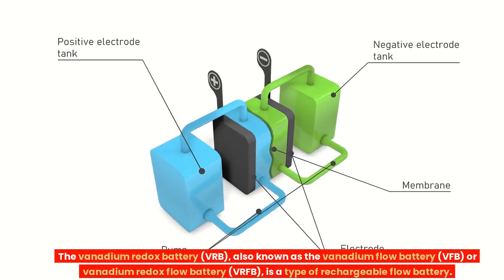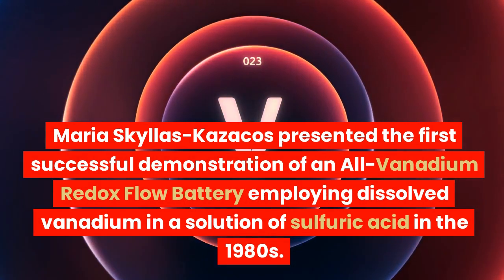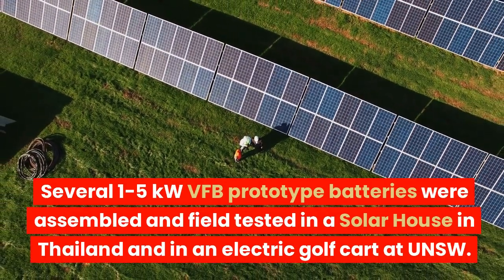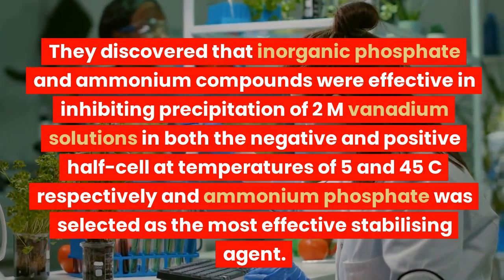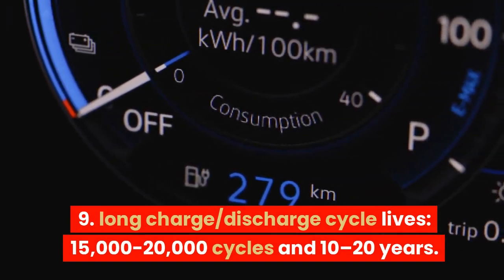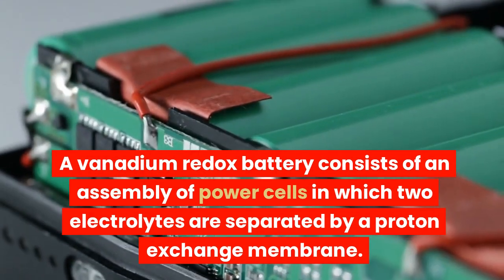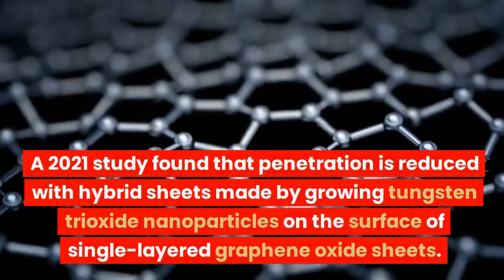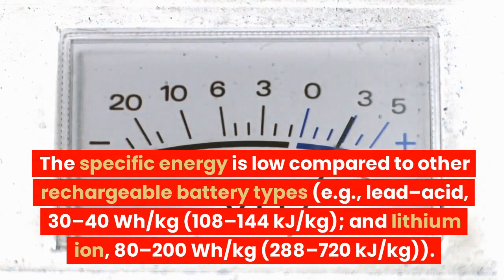EV Shows EP.26 l What is Vanadium Redox Battery? (Eng Ver)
The vanadium redox battery (VRB), also known as the vanadium flow battery (VFB) or vanadium redox flow battery (VRFB), is a type of rechargeable flow battery. It employs vanadium ions as charge carriers.[5] The battery uses vanadium's ability to exist in a solution in four different oxidation states to make a battery with a single electroactive element instead of two.[6] For several reasons, including their relative bulkiness, vanadium batteries are typically used for grid energy storage, i.e., attached to power plants/electrical grids

History

Pissoort mentioned the possibility of VRFBs in the 1930s.[8] NASA researchers and Pellegri and Spaziante followed suit in the 1970s,[9] but neither was successful. Maria Skyllas-Kazacos presented the first successful demonstration of an All-Vanadium Redox Flow Battery employing dissolved vanadium in a solution of sulfuric acid in the 1980s.[10][11][12] Her design used sulfuric acid electrolytes, and was patented by the University of New South Wales in Australia in 1986

One of the important breakthroughs achieved by Skyllas-Kazacos and coworkers was the development of a number of processes to produce vanadium electrolytes of over 1.5 M concentration using the lower cost, but insoluble vanadium pentoxide as starting material. These processes involved chemical and electrochemical dissolution and were patented by the University of NSW in 1989. During the 1990s the UNSW group conducted extensive research on membrane selection, graphite felt activation, conducting plastic bipolar electrode fabrication, electrolyte characterisation and optimisation as well as modelling and simulation. Several 1-5 kW VFB prototype batteries were assembled and field tested in a Solar House in Thailand and in an electric golf cart at UNSW.
The UNSW All-Vanadium Redox Flow Battery patents and technology were licensed to Mitsubishi Chemical Corporation and Kashima-Kita Electric Power Corporation in the mid-1990s and subsequently acquired by Sumitomo Electric Industries where extensive field testing was conducted in a wide range of applications in the late 1990s and early 2000s

In order to extend the operating temperature range of the battery and prevent precipitation of vanadium in the electrolyte at temperatures above 40oC in the case of V(V), or below 10oC in case of the negative half-cell solution, Skyllas-Kazacos and coworkers tested hundreds of organic and inorganic additives as potential precipitation inhibitors. They discovered that inorganic phosphate and ammonium compounds were effective in inhibiting precipitation of 2 M vanadium solutions in both the negative and positive half-cell at temperatures of 5 and 45oC respectively and ammonium phosphate was selected as the most effective stabilising agent. Ammonium and phosphate additives were used to prepare and test a 3 M vanadium electrolyte in a flow cell with excellent results.

VRFBs' main advantages over other types of battery:
• no limit on energy capacity
• can remain discharged indefinitely without damage
• mixing electrolytes causes no permanent damage
• single charge state across the electrolytes avoids capacity degradation
• safe, non-flammable aqueous electrolyte
• no noise or emissions
• battery modules can be added to meet demand
• wide operating temperature range including passive cooling
• long charge/discharge cycle lives: 15,000-20,000 cycles and 10–20 years.
• low levelized cost: (a few tens of cents), approaching the 2016 $0.05 target stated by the US Department of Energy and the European Commission Strategic Energy Technology Plan €0.05 target

Disadvantages

VRFBs' main disadvantages compared to other types of battery
• high and volatile prices of vanadium minerals (i.e. the cost of VRFB energy)
• relatively poor round trip efficiency (compared to lithium-ion batteries)
• heavy weight of aqueous electrolyte
• relatively poor energy-to-volume ratio compared to standard storage batteries
• having moving parts in the pumps that produce the flow of electrolyte solution
• toxicity of vanadium (V) compounds.

Specific energy and energy density
VRBs achieve a specific energy of about 20 Wh/kg (72 kJ/kg) of electrolyte. Precipitation inhibitors can increase the density to about 35 Wh/kg (126 kJ/kg), with higher densities possible by controlling the electrolyte temperature. The specific energy is low compared to other rechargeable battery types (e.g., lead–acid, 30–40 Wh/kg (108–144 kJ/kg); and lithium ion, 80–200 Wh/kg (288–720 kJ/kg)).